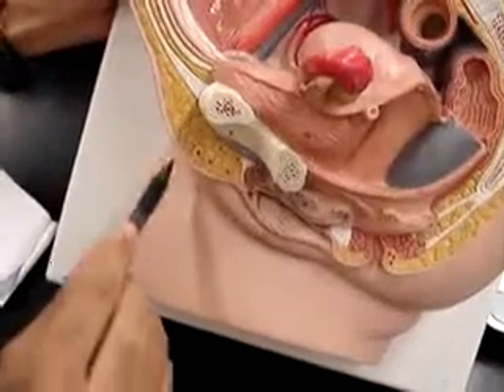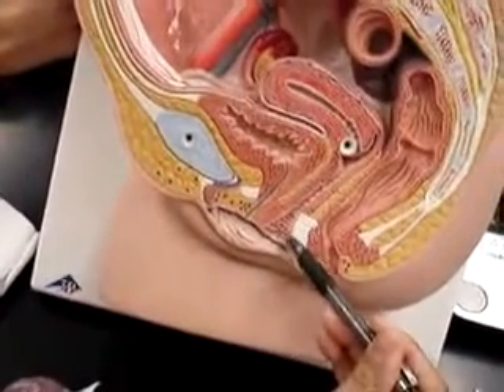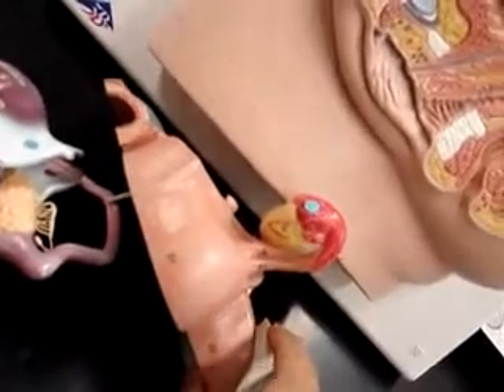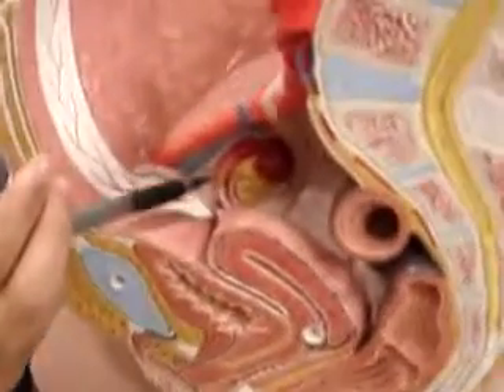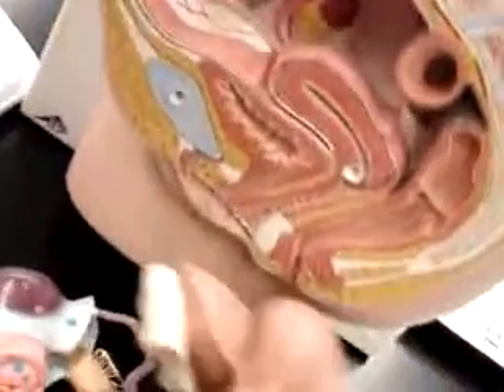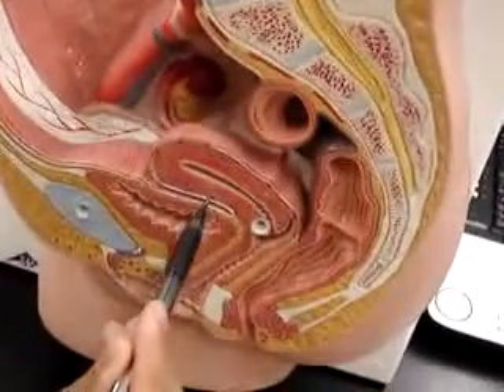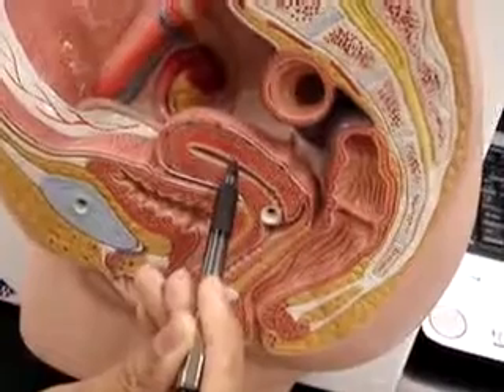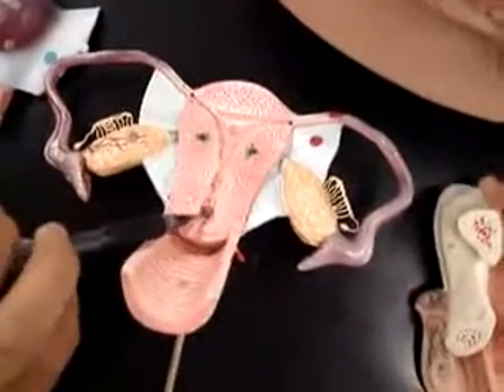female reproductive system